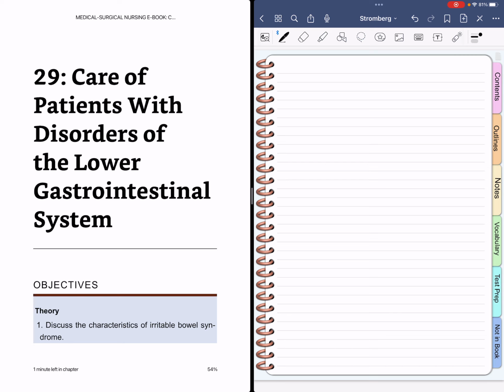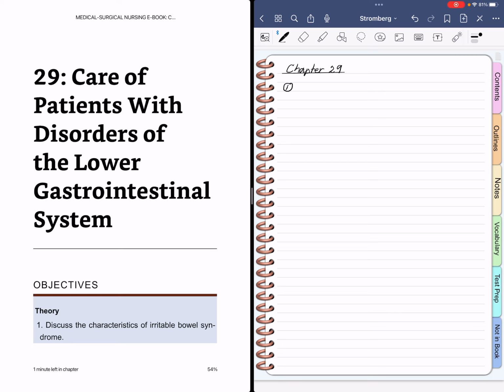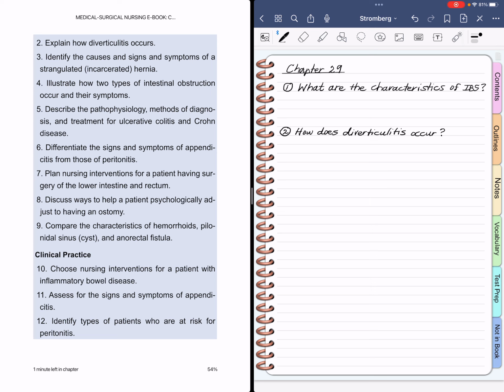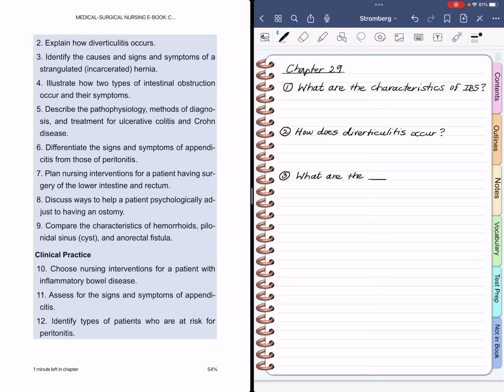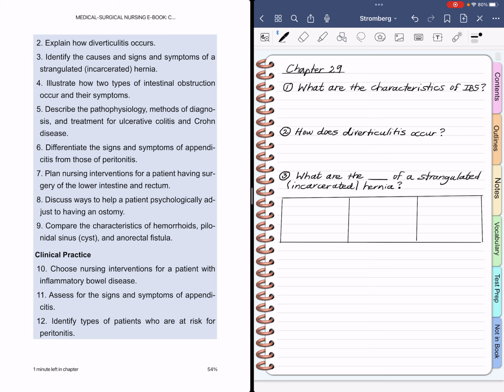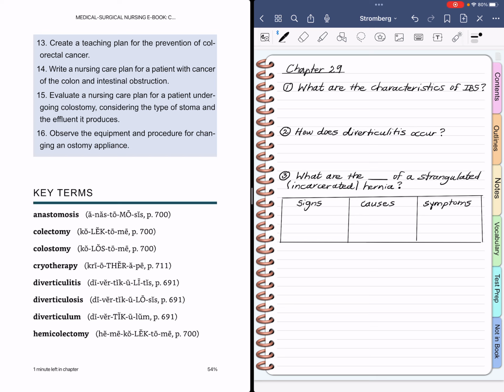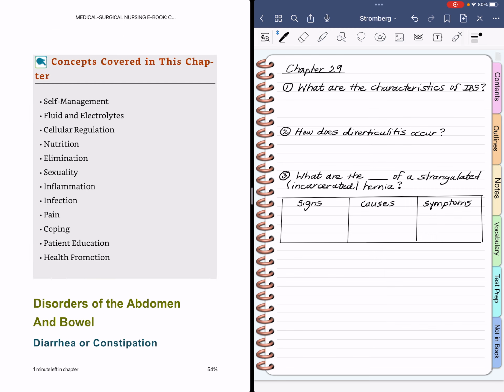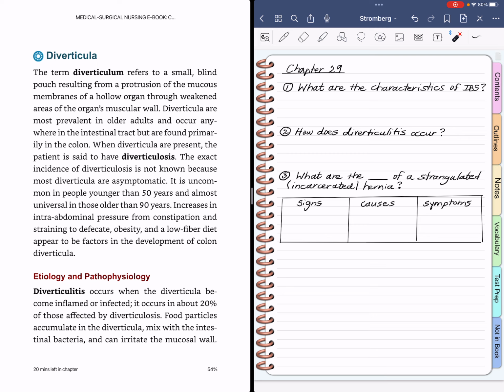Test Prep Study Guide